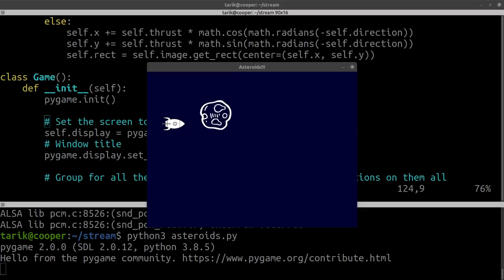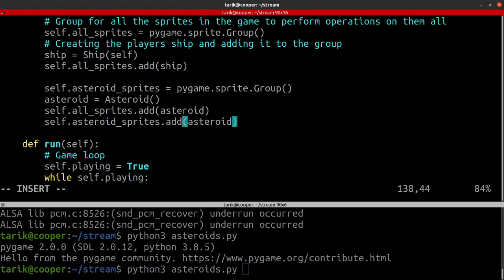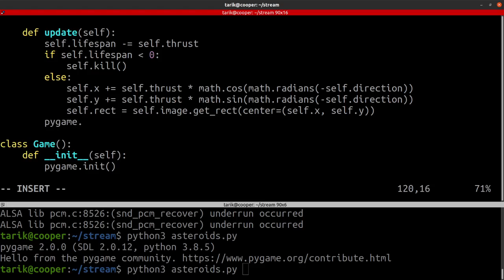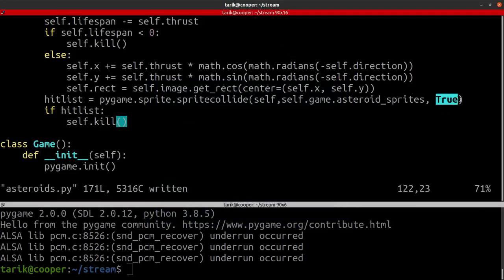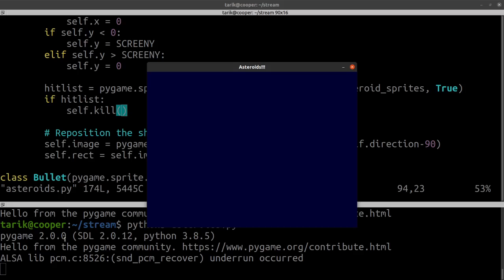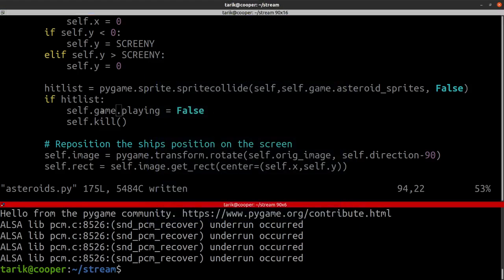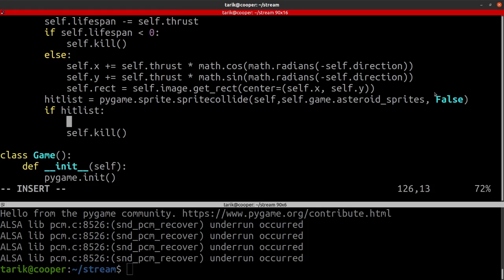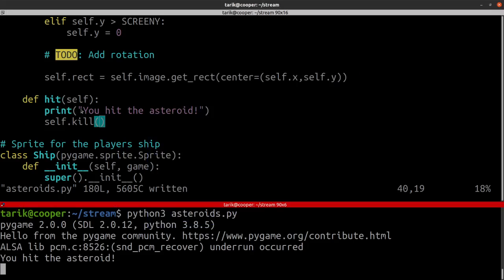Asteroids - 6 - Collisions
This series will go through how to create the computer game Asteroids using Python and Pygame.

This video looks at collisions so the bullets can hit the asteroids and the asteroids can hit the ship.